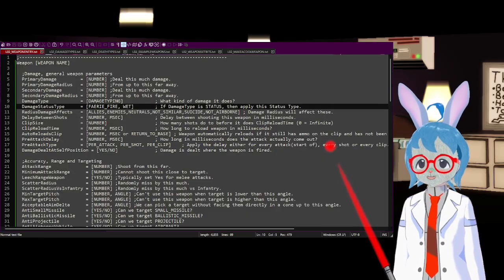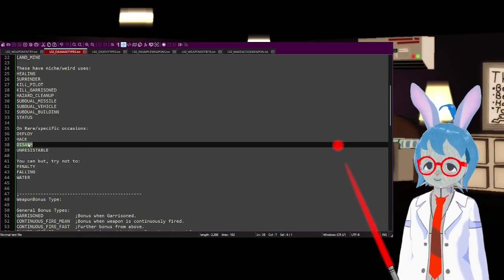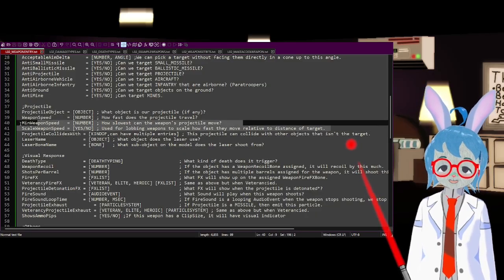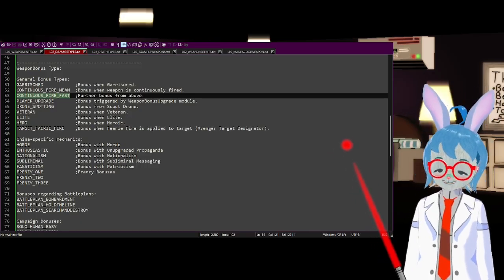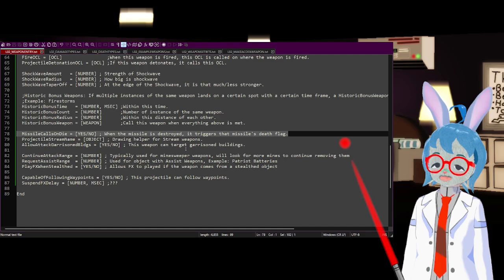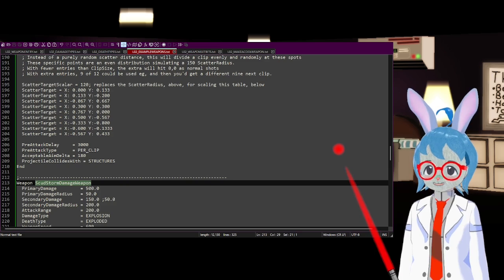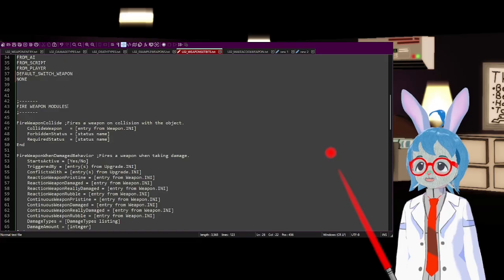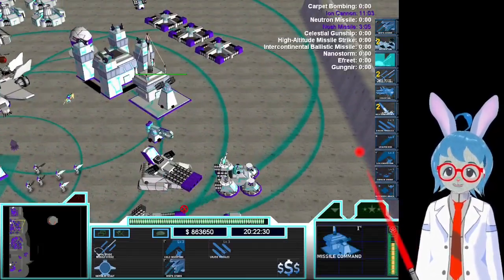Command and Conquer: Generals/Zero Hour Modding Part 2: Weapon Entries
A comprehensive guide on weapon entries and their application in the game.